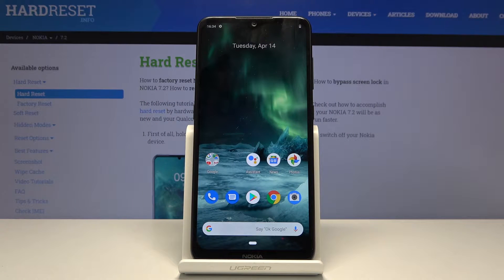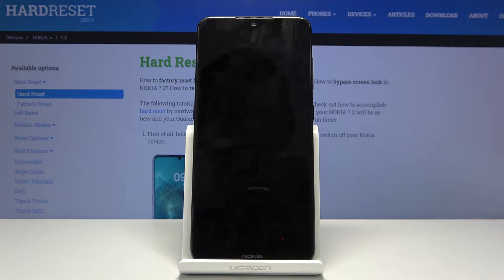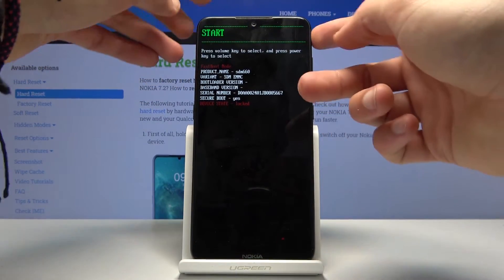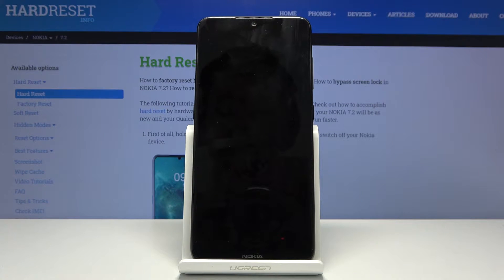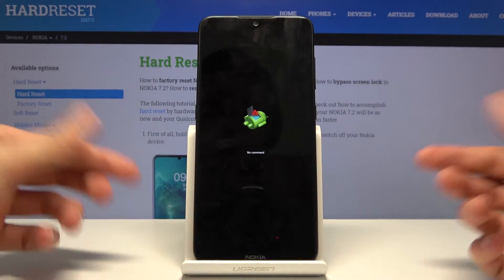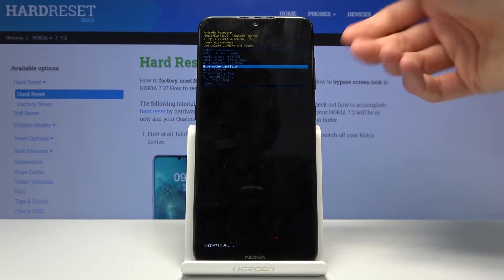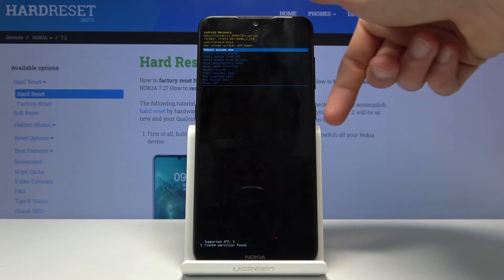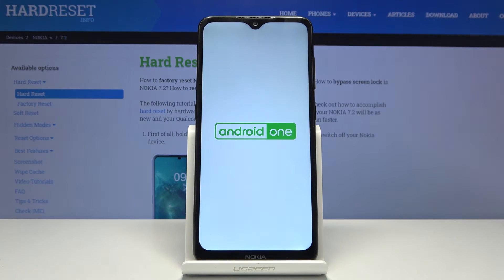How to Wipe Cache in NOKIA 7.2 – Delete Unnecessary Files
Learn more info about NOKIA 7.2:
If you’re wondering about an constant way of speeding up your NOKIA 7.2, then let’s watch our video! In this tutorial we would like to show you how easily you can wipe cache in your NOKIA device, This process will let you erase all cache partition and free some memory. Let’s follow all shown steps and easily wipe cache from your device.

How to wipe cache partition in NOKIA 7.2? How to reset cache files in NOKIA 7.2? How to wipe cache in NOKIA 7.2? How to remove cache files in NOKIA 7.2? How to delete cache partition in NOKIA 7.2? How to reset cache files in NOKIA 7.2?